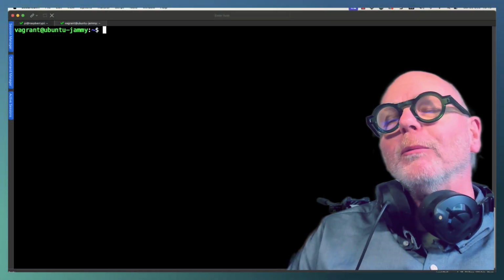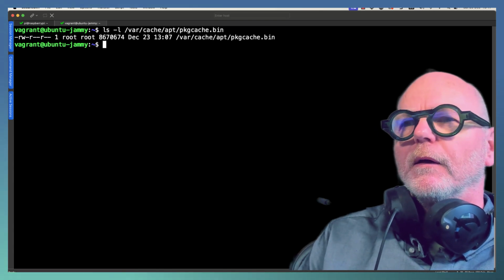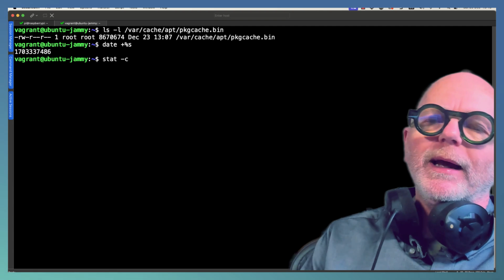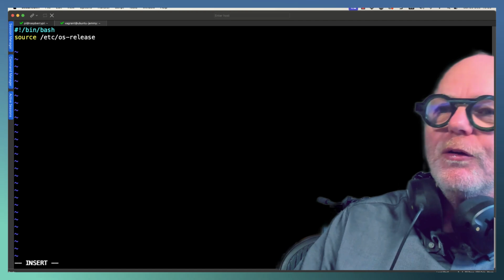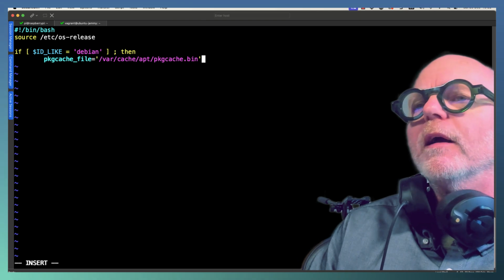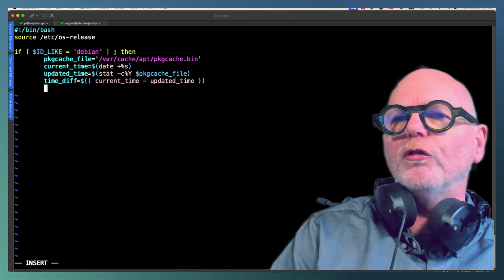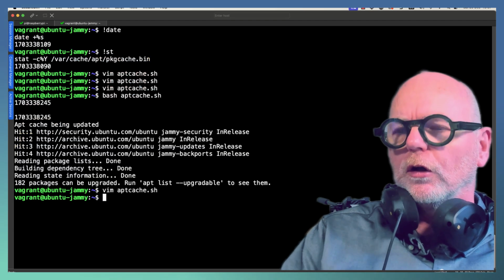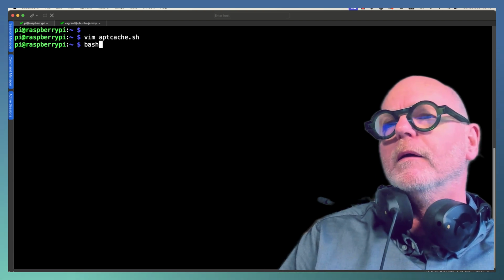Scripting APT Updates using Bash Shell Scripts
Rather than run an apt update every time you install software, scripting updates with bash may be a great idea. The APT metadata file is /var/cache/apt/pkgcache.bin and this updates each time apt update runs.

Welcome to another insightful tutorial on Linux Bash scripting! In this session, we explore the efficiency of scripting updates with Bash, focusing on optimizing the apt update process for Debian-like systems.

Running apt update before installing software is a common practice, but doing it every time can be cumbersome. So, why not automate it? In this script, we introduce a smart approach using Bash to check the last update time of the APT metadata file (/var/cache/apt/pkgcache.bin). By comparing this timestamp with the current time, we determine whether an update is necessary.

The script begins by sourcing information about the operating system from /etc/os-release to ensure compatibility with Debian-like systems. It then retrieves the last update time of the APT metadata file and calculates the time difference between the current time and the last update.

Setting a threshold (in this case, 86400 seconds, equivalent to 24 hours), the script decides whether the cache is up to date or requires updating. If an update is needed, the script automatically executes sudo apt update, saving you time and effort.

Whether you're a system administrator managing multiple Debian-based servers or a Linux enthusiast looking to streamline your workflow, mastering Bash scripting for system automation is a valuable skill.

#!/bin/bash
source /etc/os-release

if [ $ID_LIKE = 'debian' ] ; then
        pkgcache_file='/var/cache/apt/pkgcache.bin'
        current_time=$(date +%s)
        updated_time=$(stat -c%Y $pkgcache_file)
        time_diff=$(( current_time - updated_time ))
        threshold=86400
        if [ $time_diff -le $threshold ]; then
                echo "Cache is up to date"
        else
                echo "Needs updating"
                sudo apt update
        fi
fi